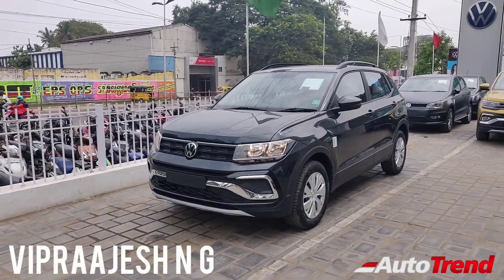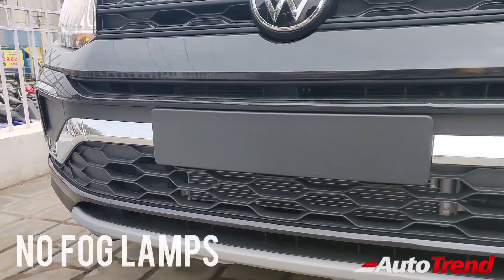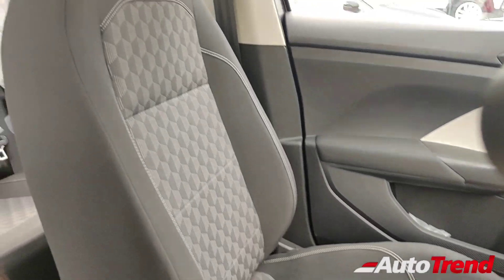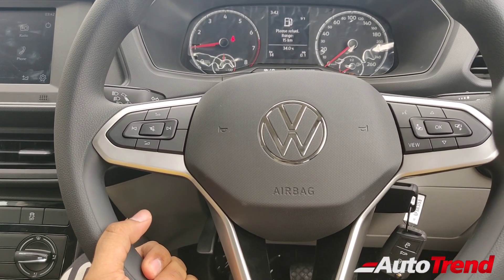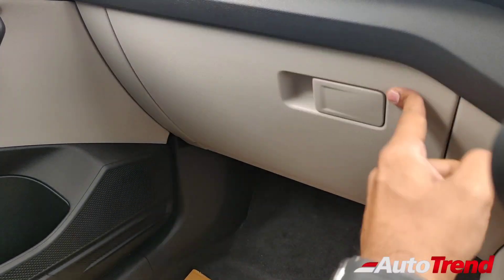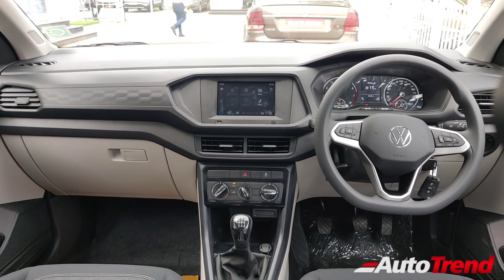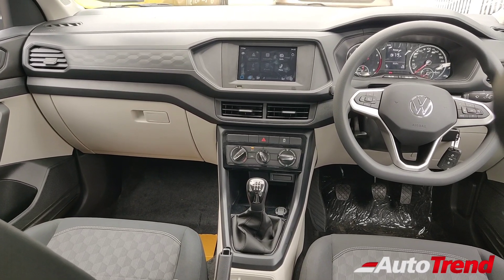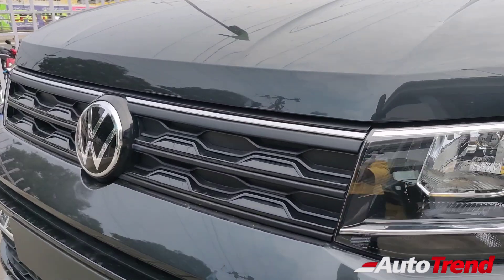2022 Volkswagen Taigun Comfortline | Base Model | Most Detailed Review !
For Test Drive and Booking Please Contact
Ramani Volkswagen Coimbatore

Volkswagen Taigun Comfortline | Base Model | Most Detailed Review !